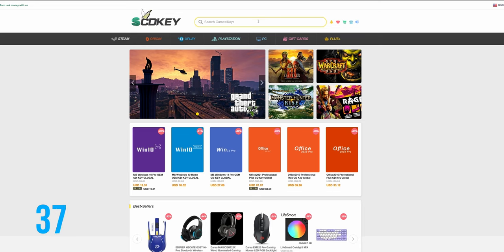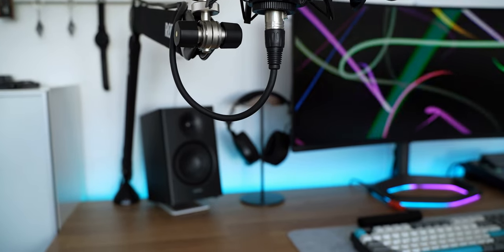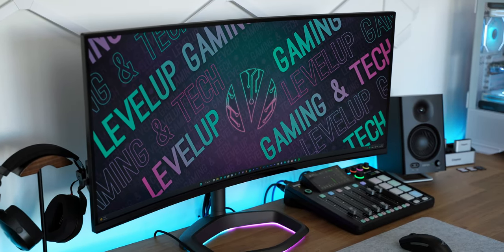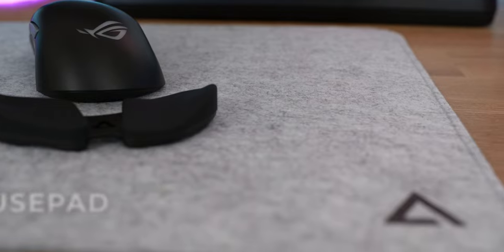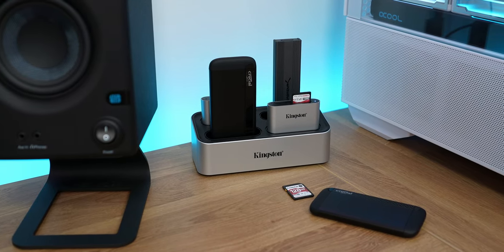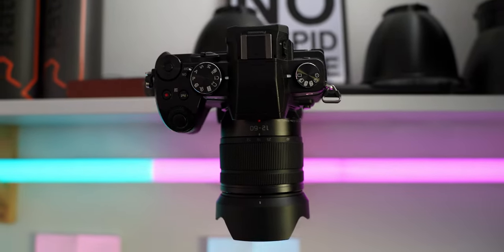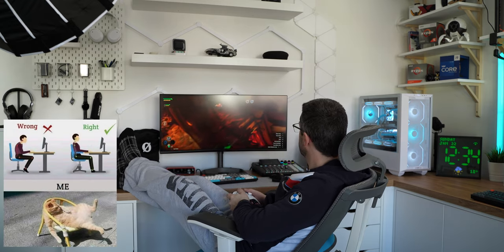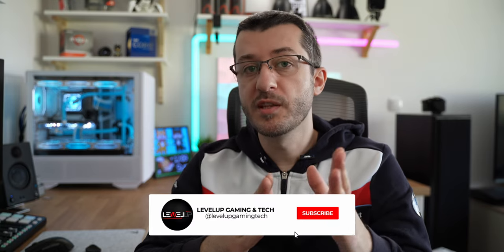Room Tour 2023 - The Setup - Part 2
As I promised in Prat 1 here is the complete setup in details, whole setup area, TV & Console area and more. Enjoy guys!

Check out ⤵️
SCDKey.com

👉 Items in the video:

Rode NT1 Microphone
Rode PSA1+ Boom Arm
Focusrite Scarlett 2i2
PreSonus Eris E3.5 Speakers
Edifier MR-4 speakers
Rode NTH-100 Headphones
Rode PODMic
Rode RODECaster Pro 2
Cooler Master GM34-CWQA Monitor
Kingston Workflow Station and Readers
Keychron C2 Keyboard
Deltahub Carpio 2.0 Mouse wrist rest
Deltahub Felt Pad
Asus ROG Keris Wireless Mouse
Edifier W820NB Headphones
Edifier Hecate GX Gaming Headphones
Geekom Mini Air 11 PC
Lenovo P11 Tablet
Cablemod Coiled Cable
Kanto S2 Speaker stands
Kanto SE2 Elevated Speaker stands
IKEA Alex drawers
IKEA Olov legs
IKEA Lack shelf

🎥 MY GEAR